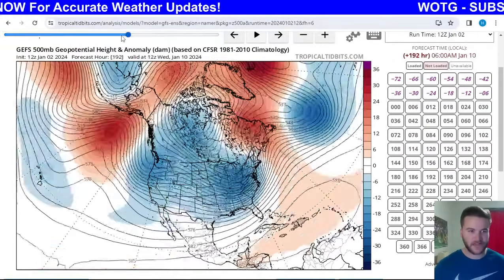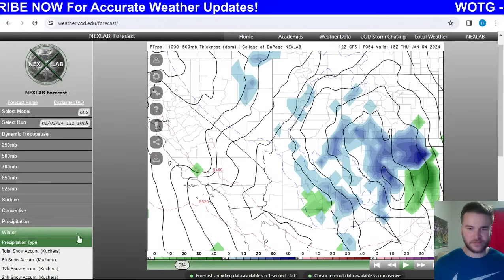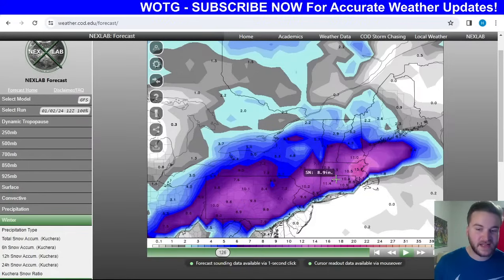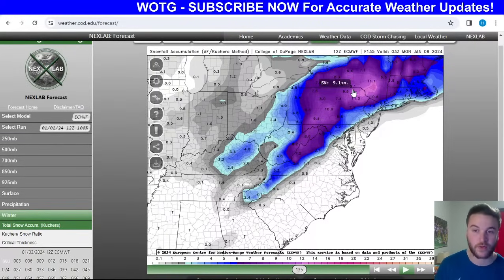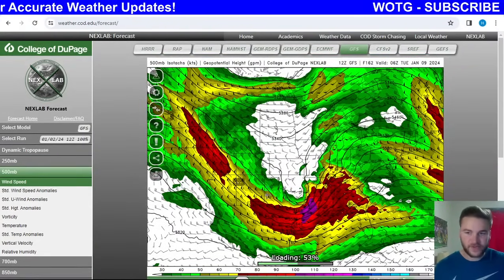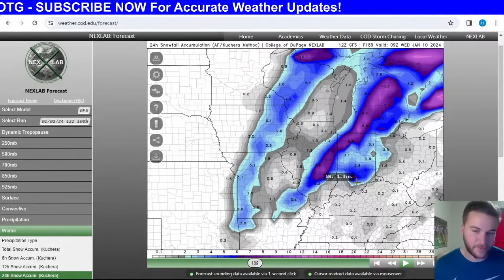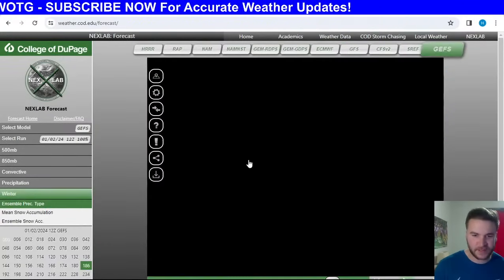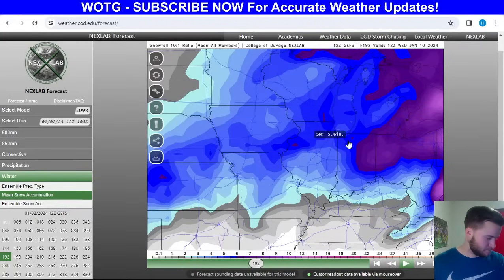WINTER 2024 - January 2nd Winter Storms...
Tuesday, January 2, 2024: Multiple storm systems will traverse across the country over the next 2 weeks. Two of these storms are capable of producing very heavy snowfall. We'll breakdown what YOU can expect with each storm in today's forecast.